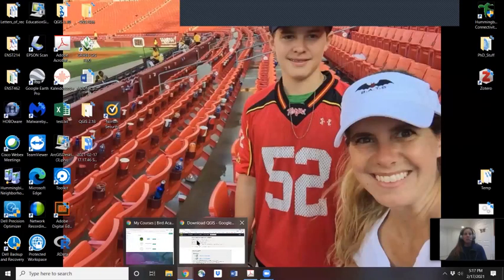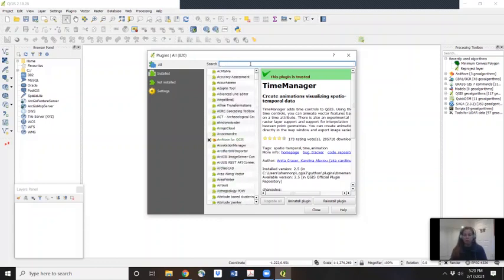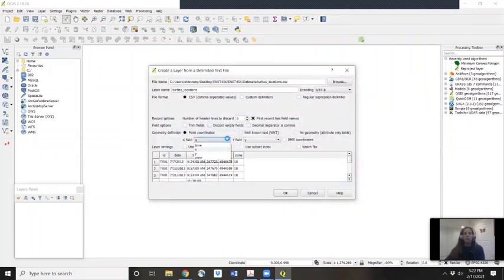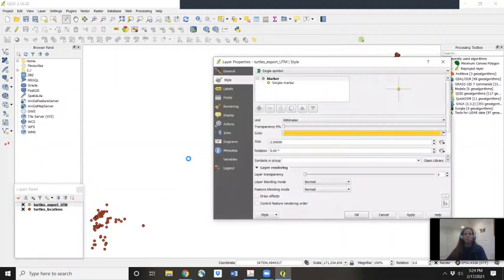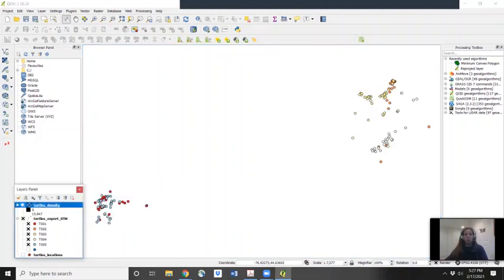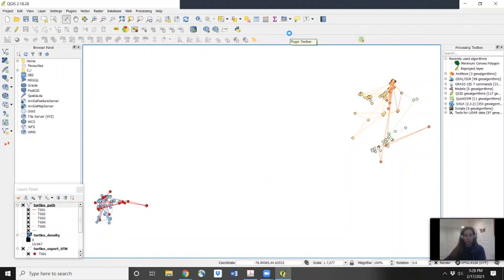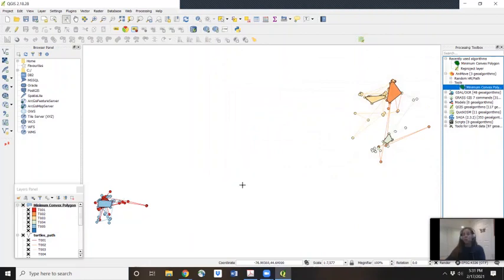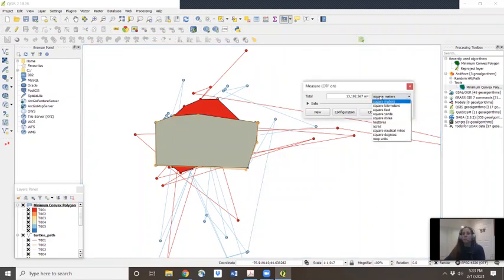QGIS2.18.28 cool features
In this video, I will demonstrate how to load in a csv dataset, how to change the colors to show each individual animal's location, how to create heatmaps indicating areas of high density of locations, how to show lines indicating the path each individual animal took, and how to create MCP home ranges of any size (i.e., 50% vs 95%). This requires loading in 3 plugins (Animove, TimeManager, and Points2One) which is why we are using QGIS version 2.18.28 instead of the newest QGIS version.